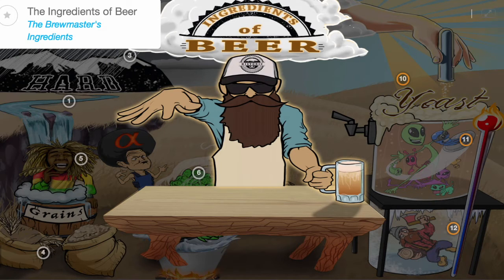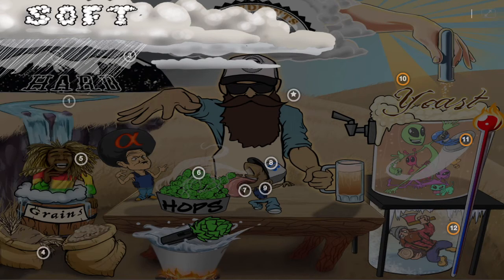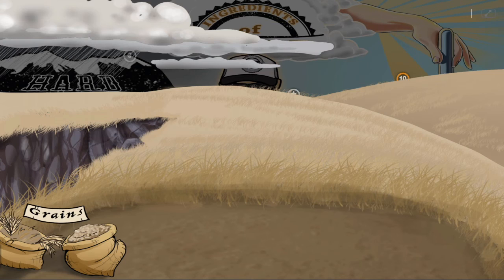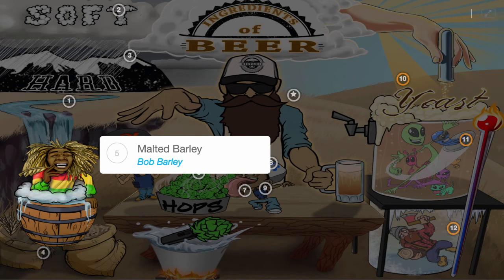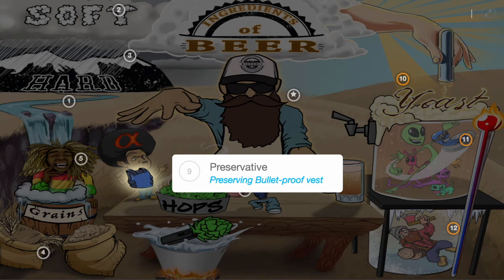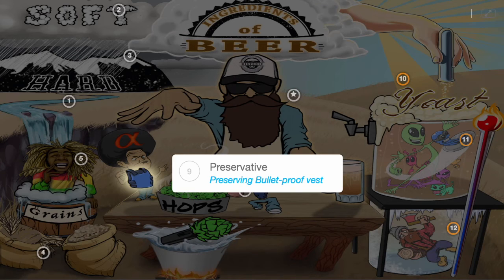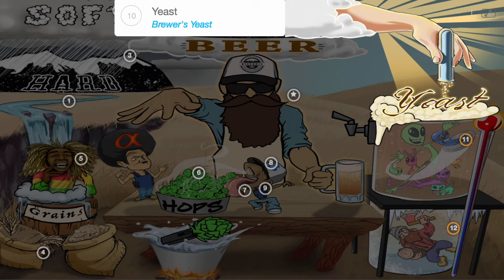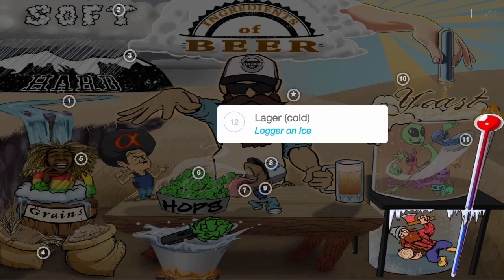Learn About the Ingredients of Beer using Picmonic (Audiovisual Mnemonics)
Learn About the Ingredients of Beer using the Picmonic Learning System!